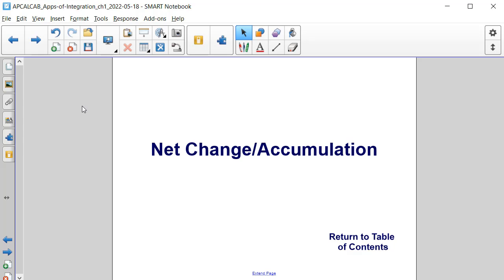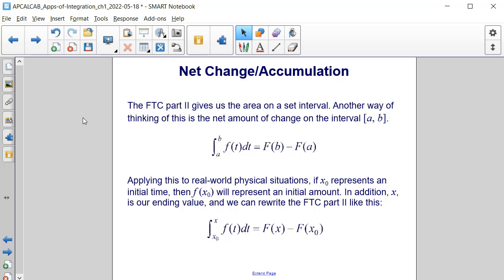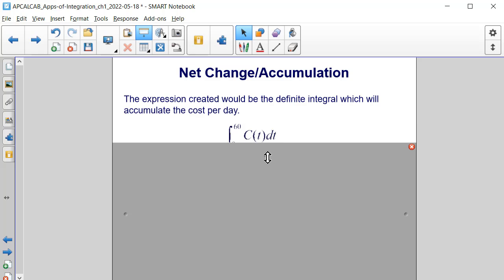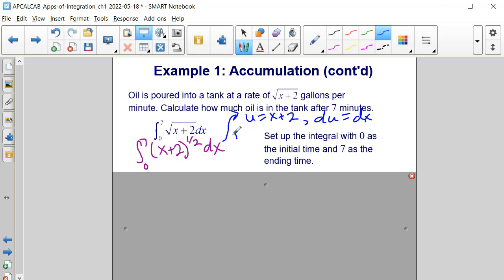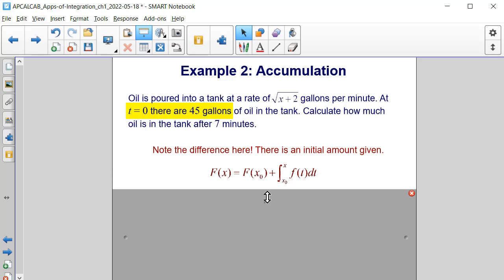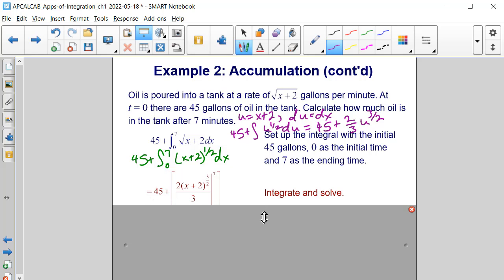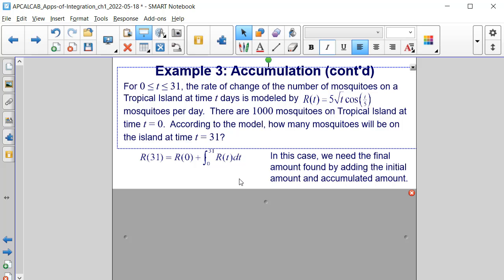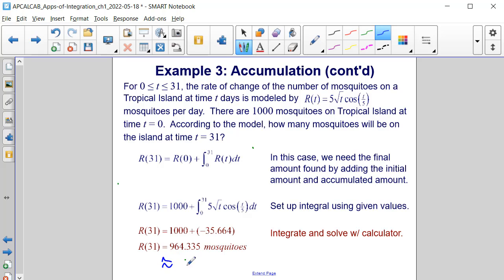Net Change Accumulation